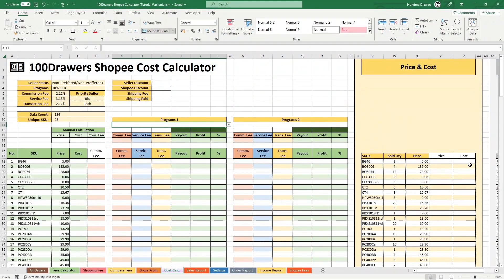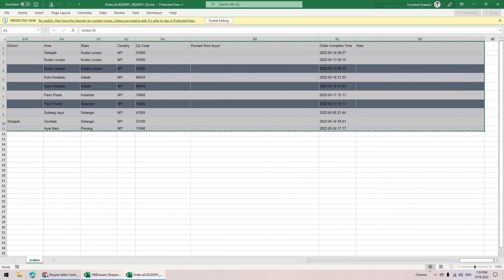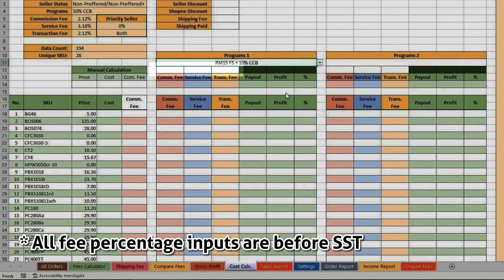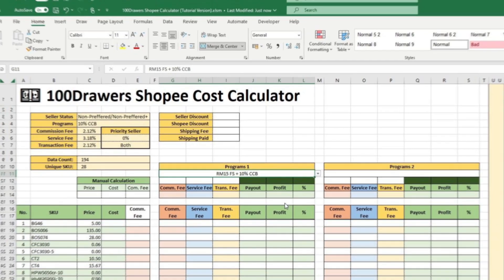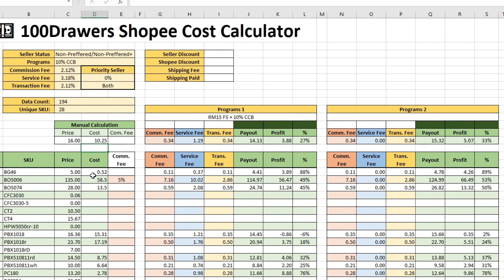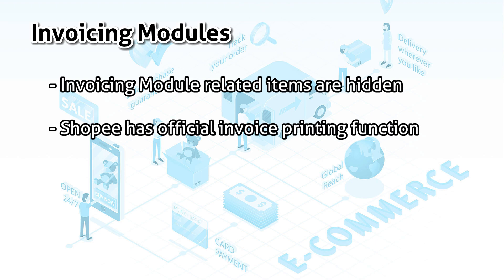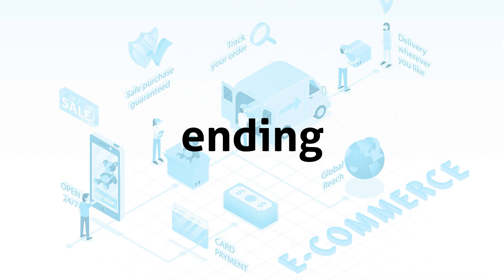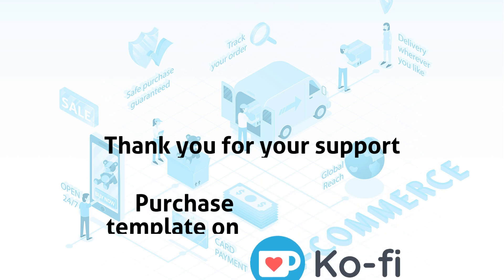Calculate your selling price on Shopee with this FREE and powerful tool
Here's the new update on Shopee Calculator v1.10. I bring you a Cost Calculator, to help you calculate the profit of your active SKUs. There's a category based fee change upcoming, use this module to decide your selling price.

Chapters
0:00 Introduction
0:48 Shopee Cost Calculator
4:57 v1.10 Change Log
5:35 Download the Template
6:30 Ending